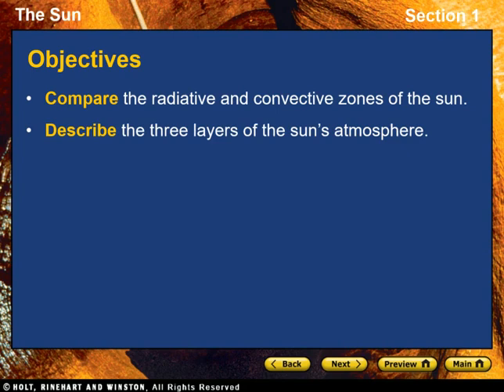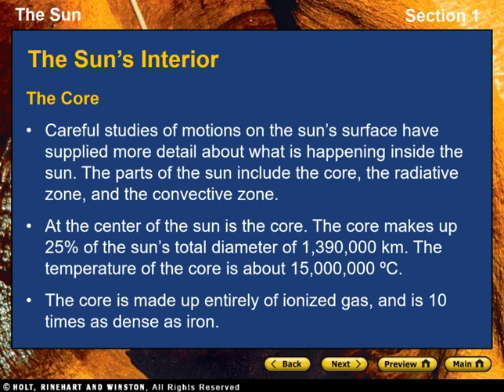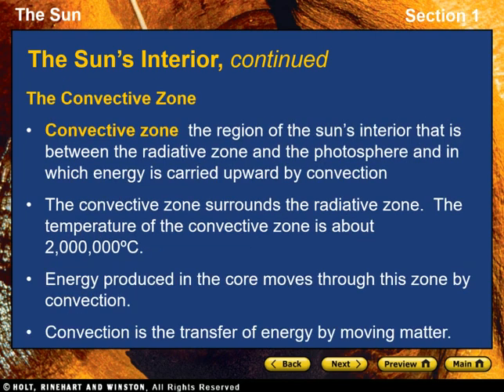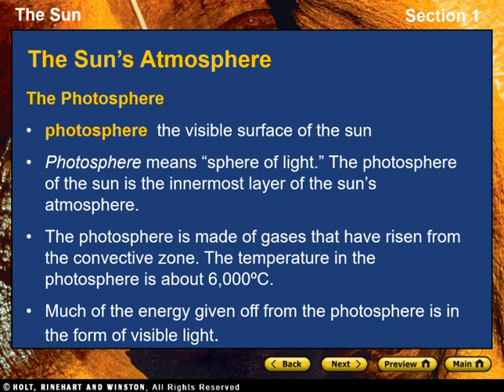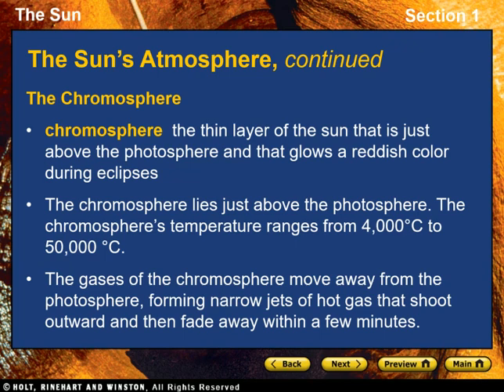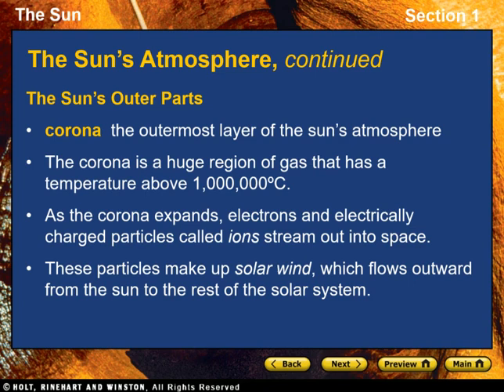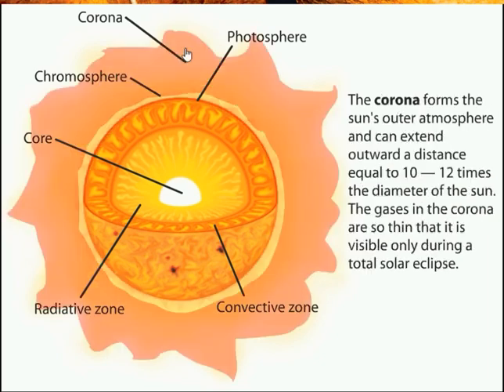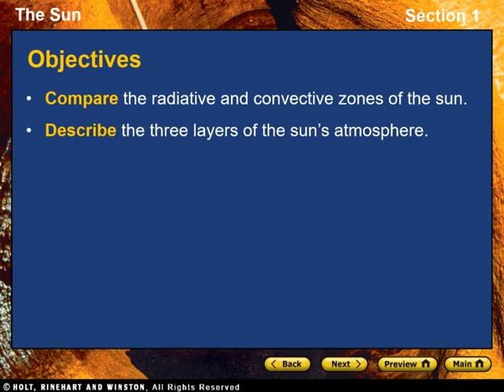ES Ch 29-1 Lecture 28 Obj 2-3